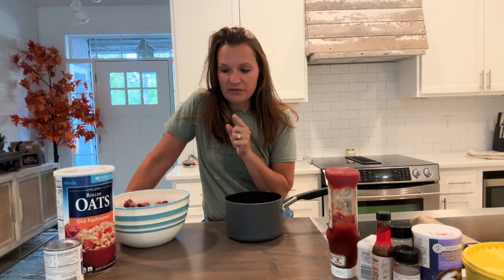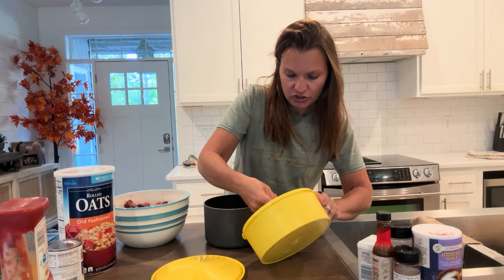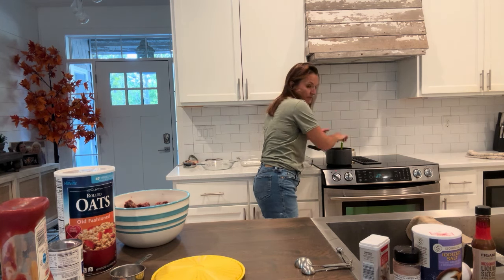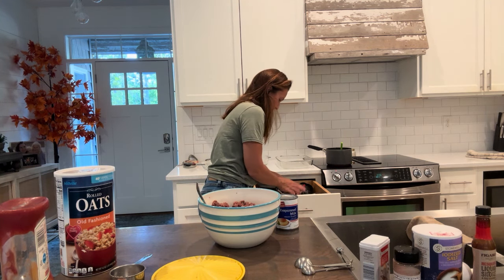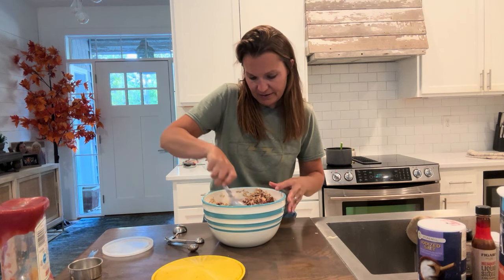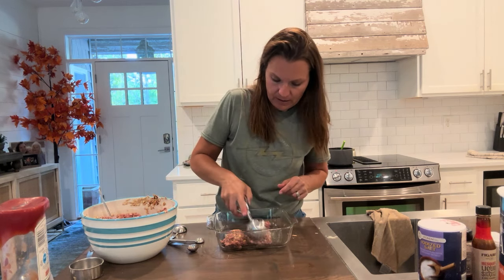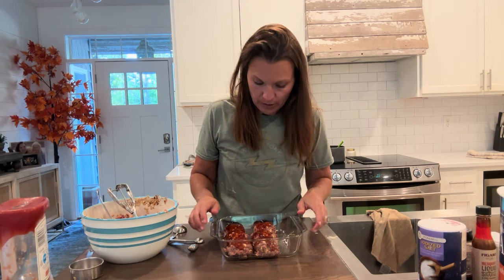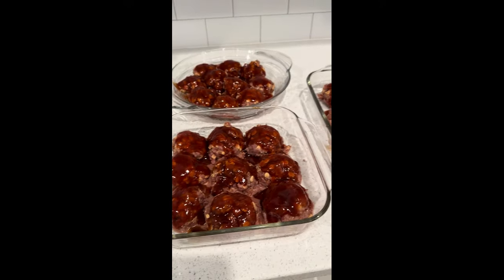Delicious BBQ Meatball Recipe- A Family Meal Favorite!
One of my most requested recipes from my adult children when they come to visit! These meatballs are easy to make and can also be frozen. It makes a large batch, so you should have leftovers!

Recipe: (Please watch the video for assembly and so my channel grows)

Meatballs:
1 13oz can of evaporated milk
3 pounds of hamburger
2 cups quick oatmeal
2 eggs
1/2 tsp garlic powder
1/2 tsp pepper
1 cup chopped onion(optional)
2 tsp salt (can be omitted)
2 tsp chili powder

Mix and Shape into golf ball size balls, place in glass or ceramic pans in a single layer.

Sauce:
2 cups of ketchup
1 cup of brown sugar
2 TBSP Liquid Smoke - Don't skip this
1/2 tsp garlic powder
1/2 cup chopped onions (optional)

Dissolve over low heat on the stove and pour over meatballs. Bake one hour at 350 degrees. Printable Recipe